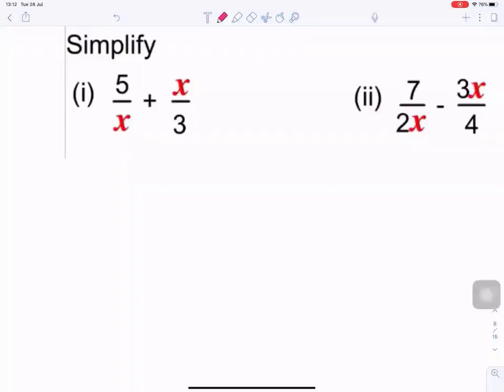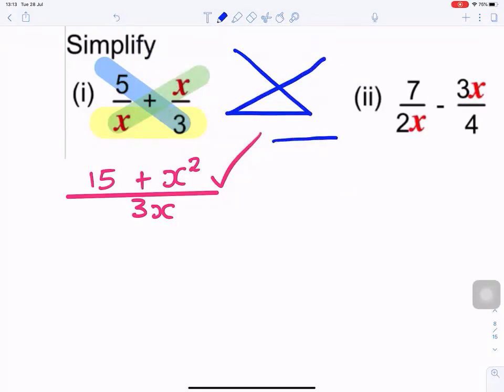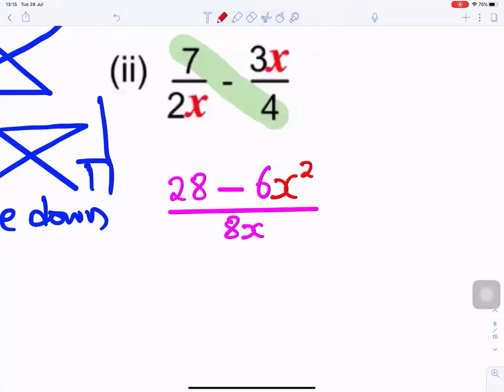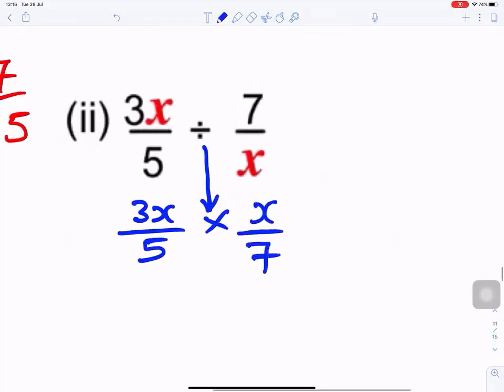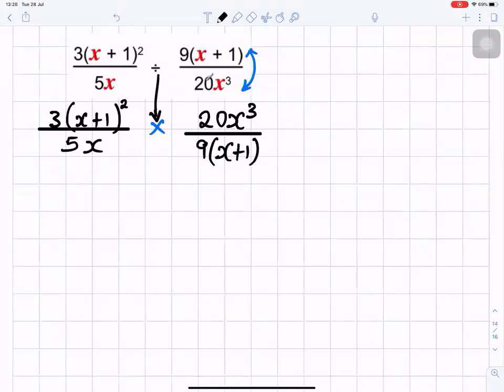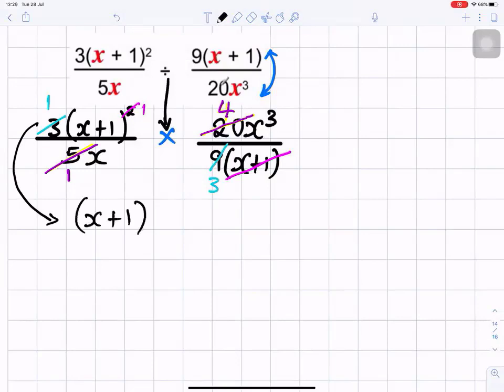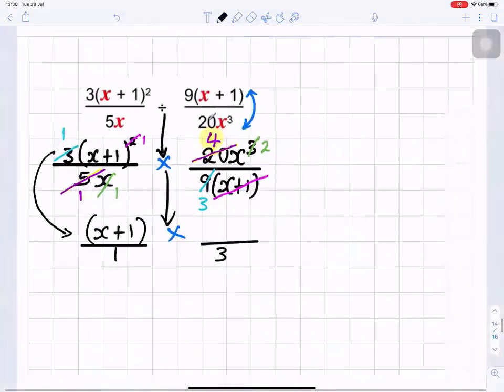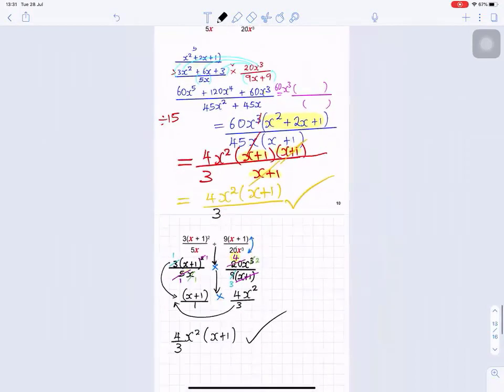Algebra and algebraic fractions for GCSE maths